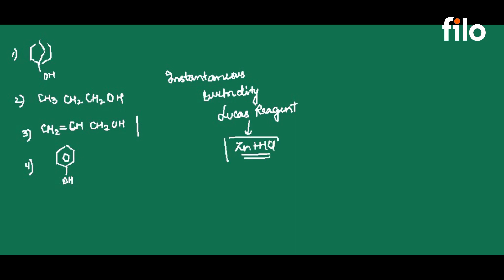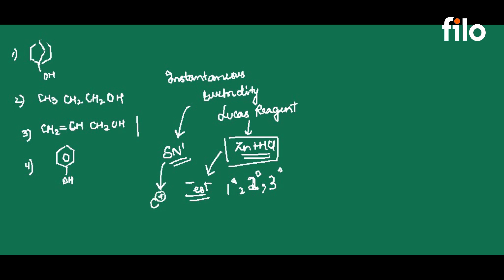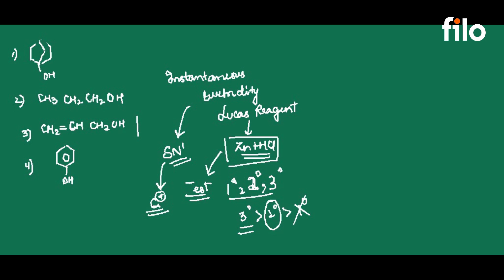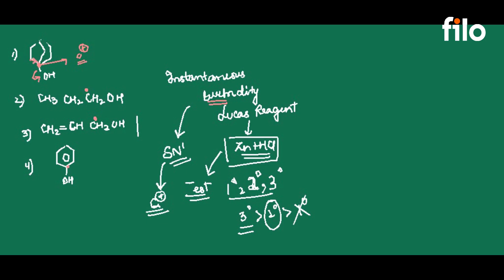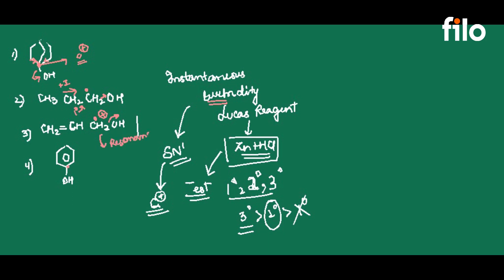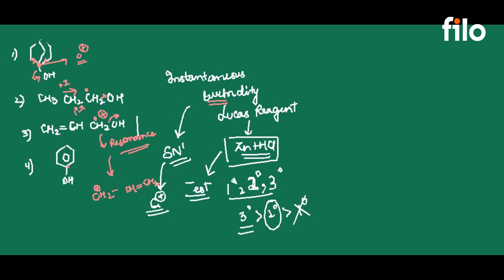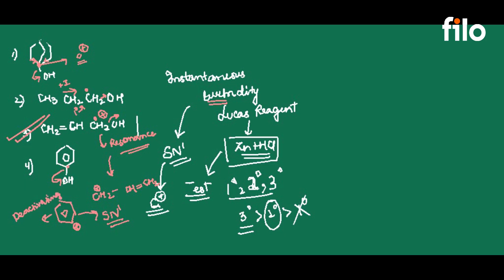Which of the following gives immediate turbidity on treatment with Lucas Reagent | Filo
This video presents the solution to a question from Alcohols, Phenols and Ethers class 12th.

The question is as follow:
Which of the following gives immediate turbidity on treatment with Lucas Reagent.

This video will help you in preparing not only for class 12 but also for JEE 2022 and NEET 2022
The video is presented by Filo, an on-demand tutoring platform that connects students with India’s top 1% tutors in less than 60 seconds.
So students, gear yourself up, clear your concepts and get answers to all your questions with Filo.

Best of Luck! Team Filo!